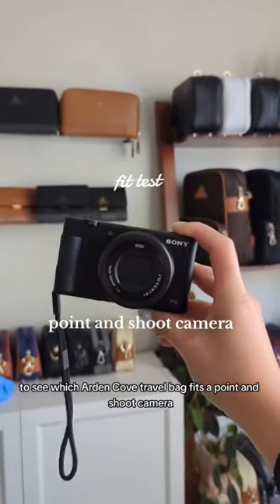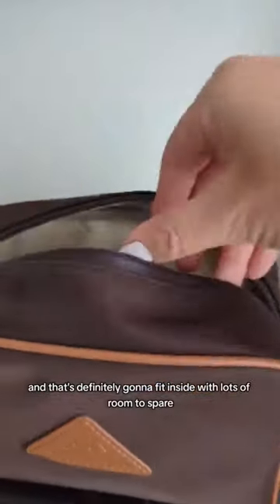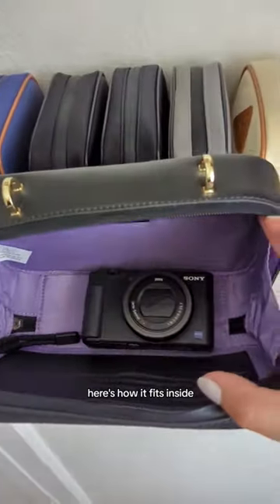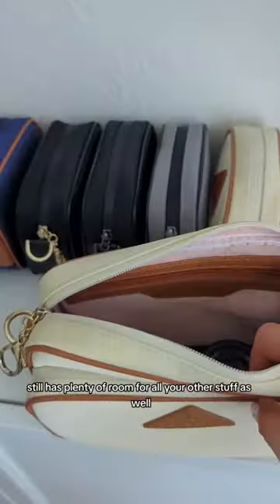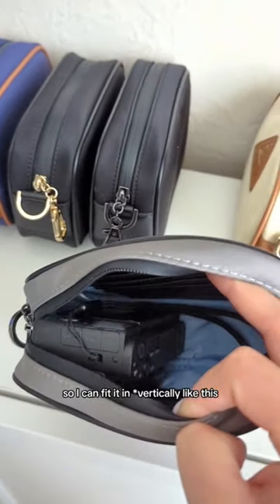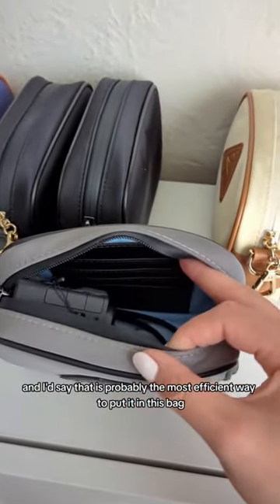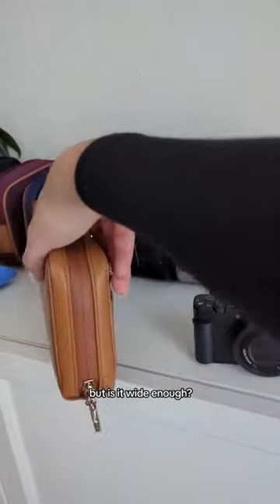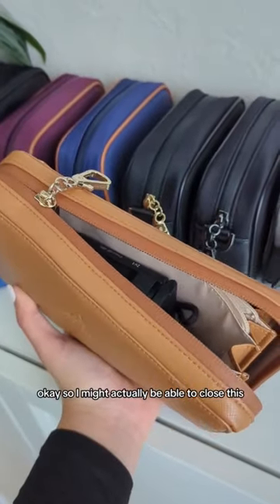will your anti-theft water-resistant travel bags fit a point and shoot camera? let's test them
will your anti-theft water-resistant travel bags fit a point and shoot camera? let's test all the Arden Cove bags out!